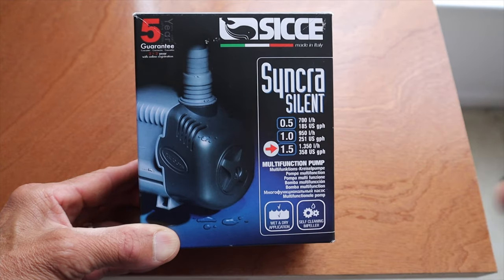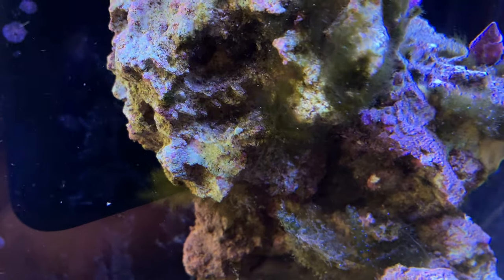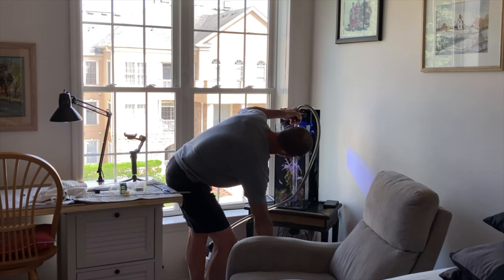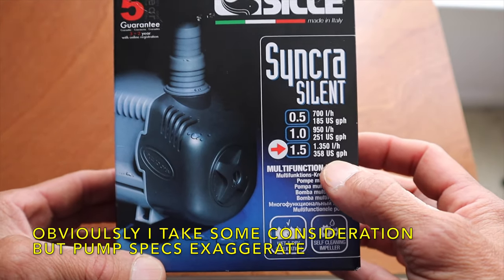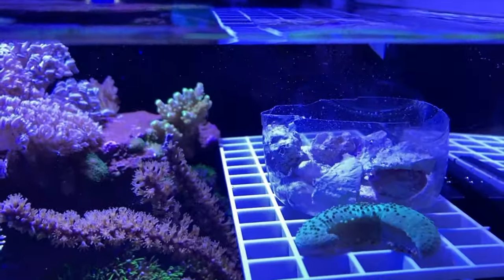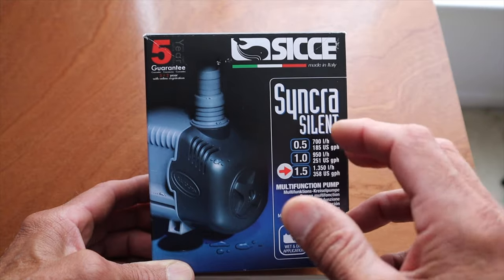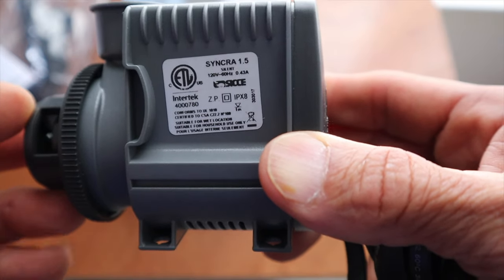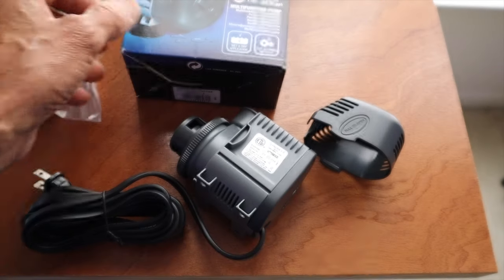Reef Tank - SICCE SYNCRA SILENT 1.5 UNBOX And REVIEW - WATER CHANGE WEDNESDAY #5 Q/A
Review of the Sicce Syncra Silent 1.5 return pump. Tom answers questions in Water Change Wednesday Q/A Canister filters, hang on the back filters, hair algae.

Submission Requirements:
-10 clips of 20 - 30 seconds (please do not edit, just raw footage)

30 Gallon Reef Set Up - You Wont Believe! (SYDNEY, AUSTRALIA) Reef Tanks Around The World